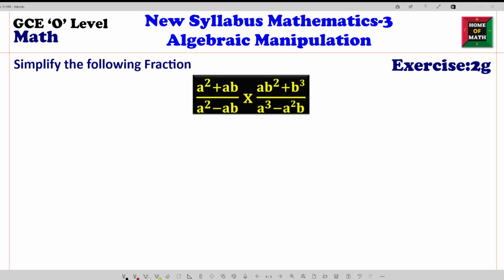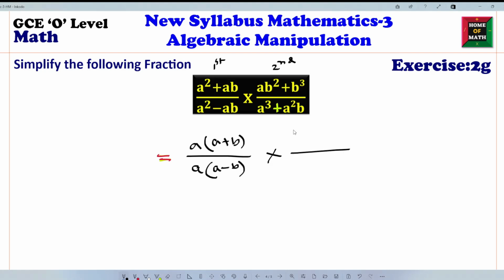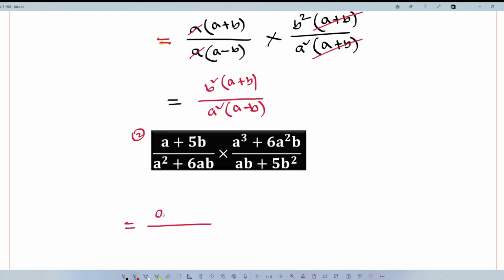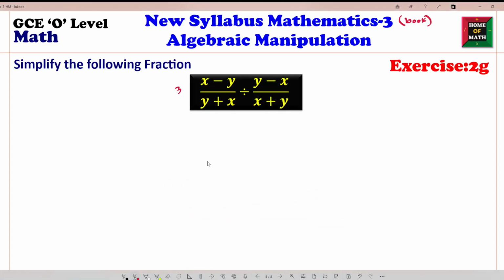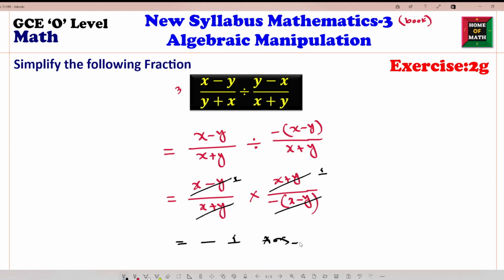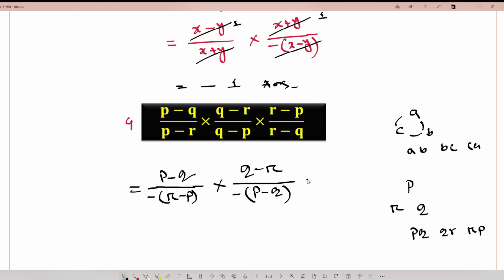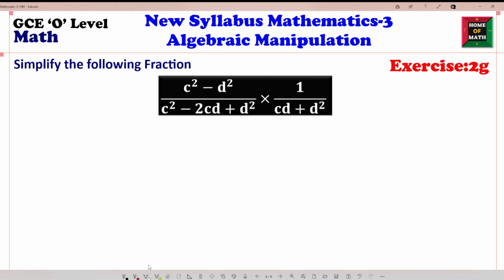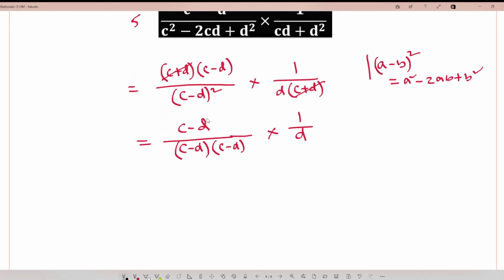Ep-1 How to express fractions as a single fraction - Algebra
Exercise:2g
Algebraic Manipulation
Simplify the following Fraction
New Syllabus Mathematics-3

1. $$ Easy Algebraic Expressions Simplification: Learn how to simplify fractions step-by-step in this comprehensive tutorial.
2. $$ Algebraic Expressions Made Simple: Follow along as we break down the process of simplifying fractions in algebraic expressions.
3. $$ Mastering Simplifying Fractions: This video guide will walk you through the steps to solve algebraic expressions involving fractions with ease.
4. $$ Algebraic Expressions Demystified: Simplify fractions in algebraic expressions like a pro with our easy-to-follow tutorial.
5. $$ Step-by-Step Guide to Simplifying Fractions in Algebraic Expressions: Unlock the secrets to solving algebraic expressions involving fractions with our detailed demonstration.